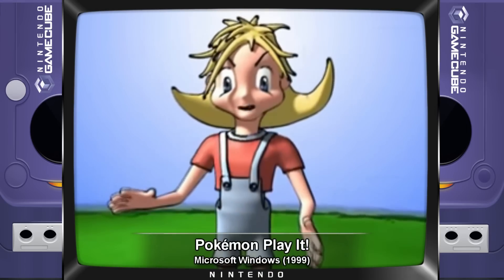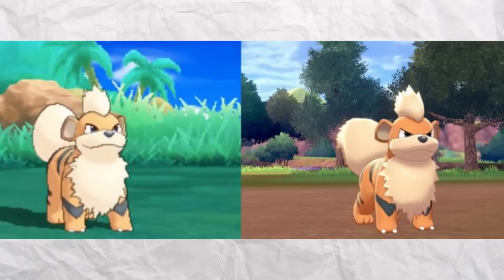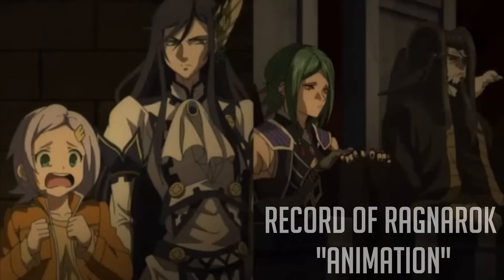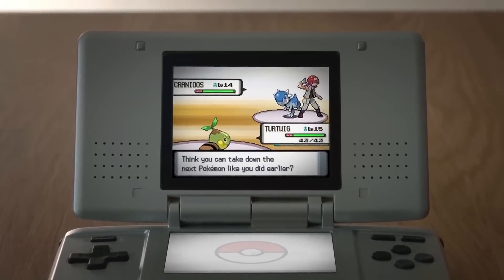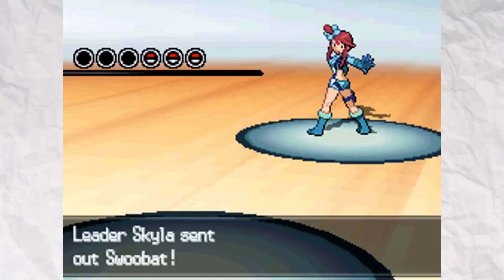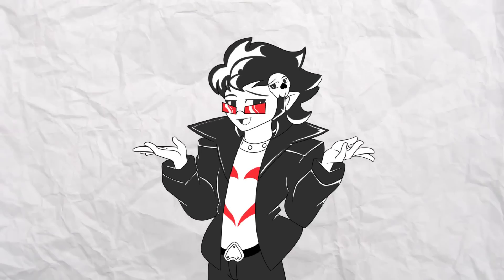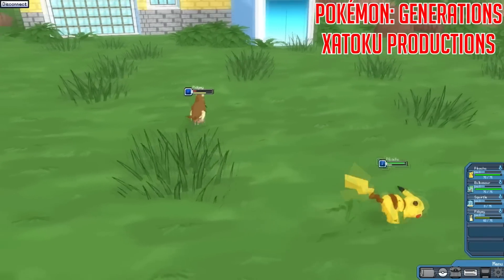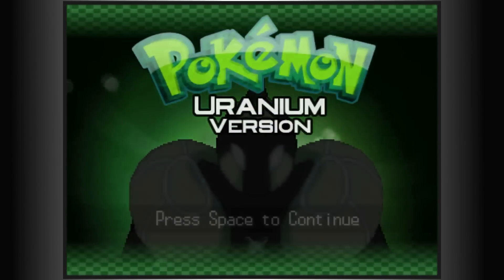Sorry - But 2D Pokemon Was Better Than 3d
It's the truth, and no one can debate me on that.

For I am the one, the only... Master of the universe.

In all seriousness, that's just an opinion - No need to get all bent out of shape.

Wanna contact or support me?